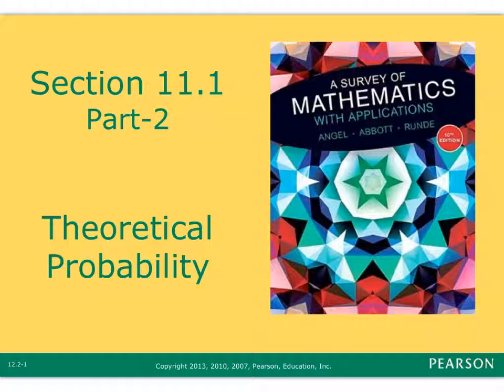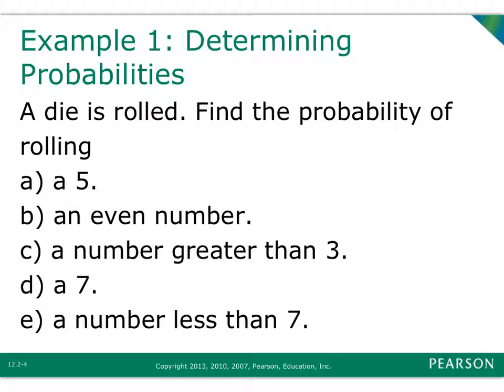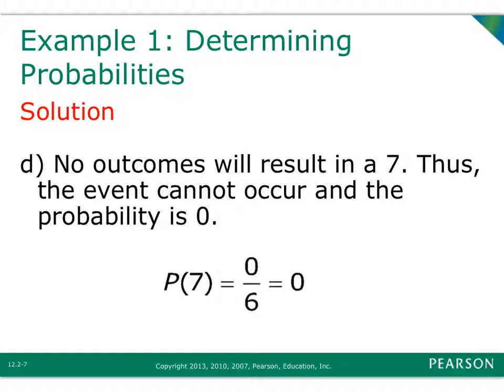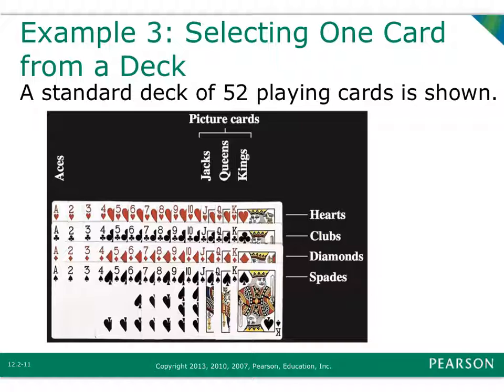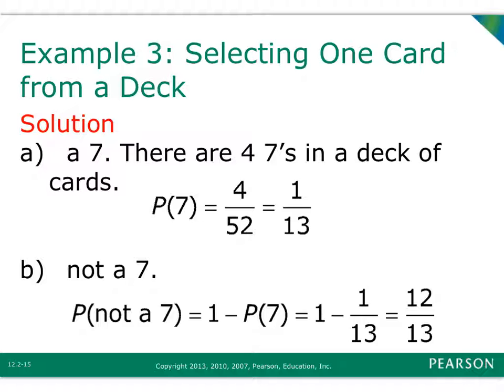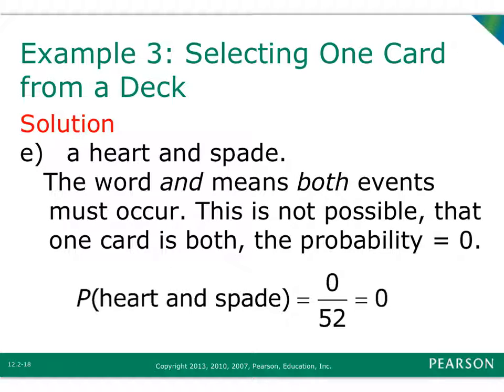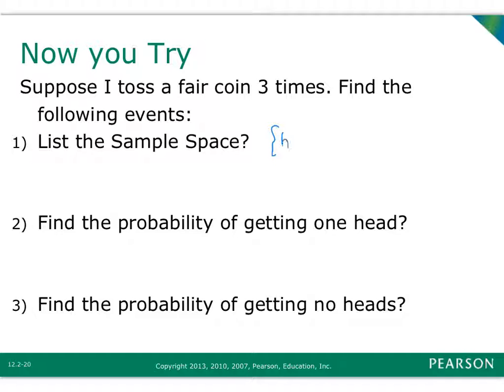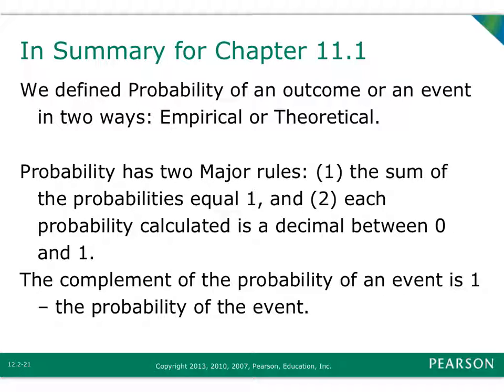Chap 11 1 PT2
Theoretical Probability ( Expected)